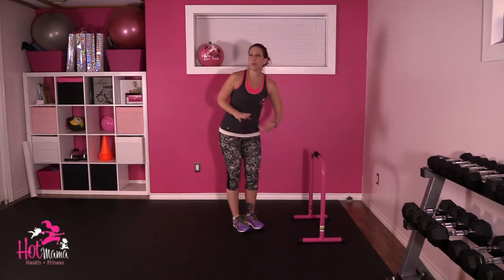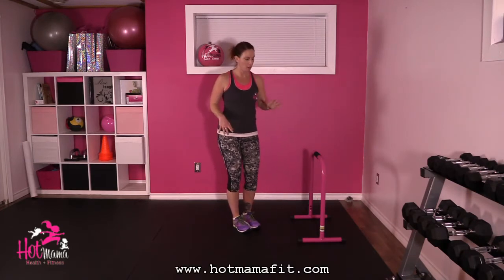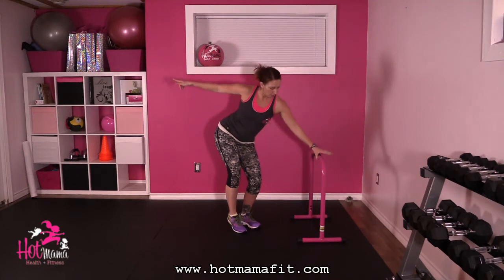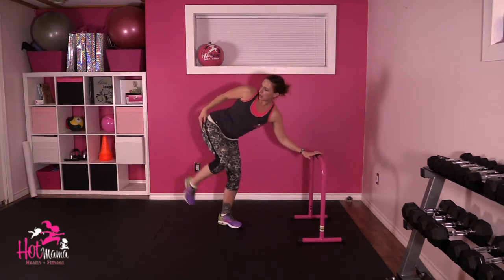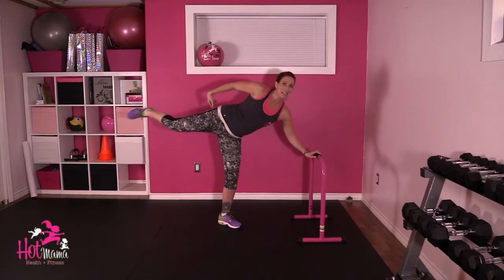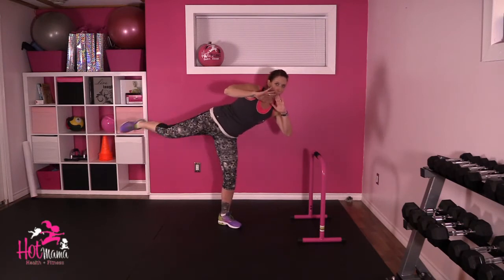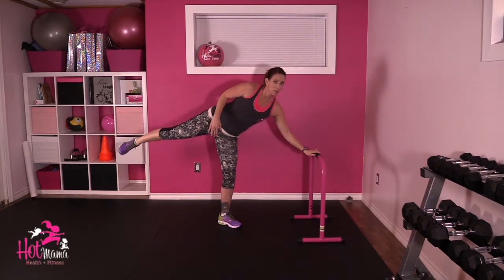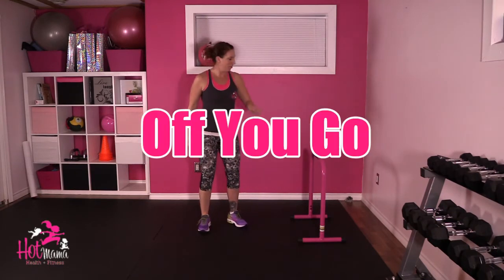Hot Mama's 100 Day Challenge - Day 85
The key to this exercise is to really brace your core to help you with balance. Booty up, booty up, booty up! Core locked, core locked, core locked! Keep that leg high, don't let it drop down as you get fatigued. Take breaks when you notice it dropping OR squeeze your glute and get it back up there! 100...off you go!